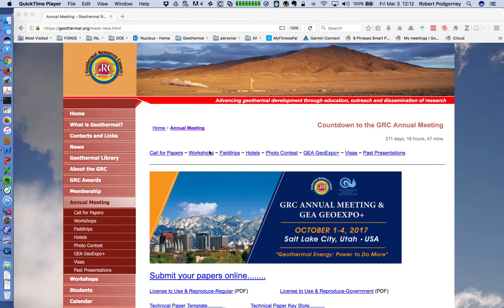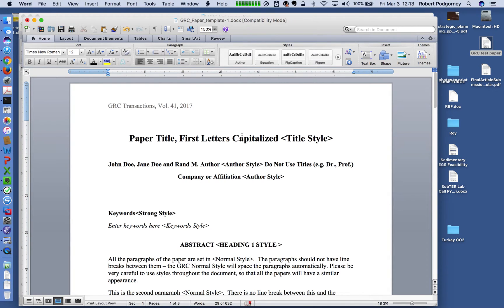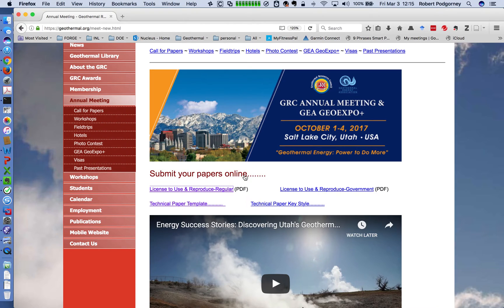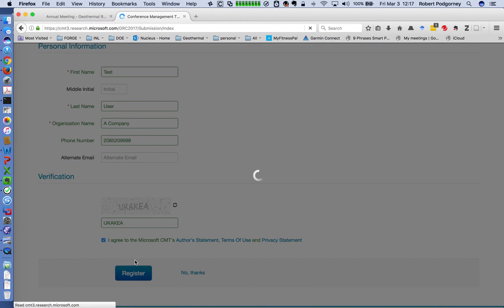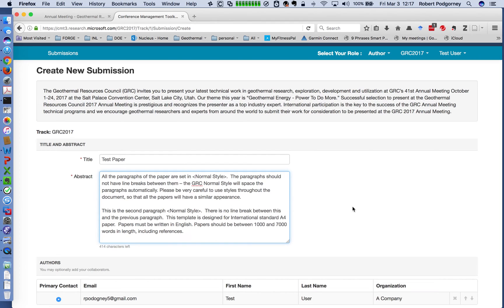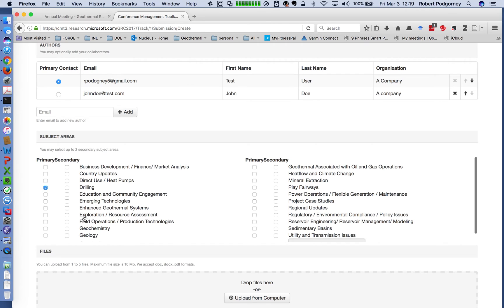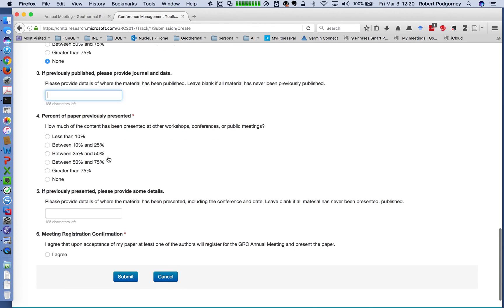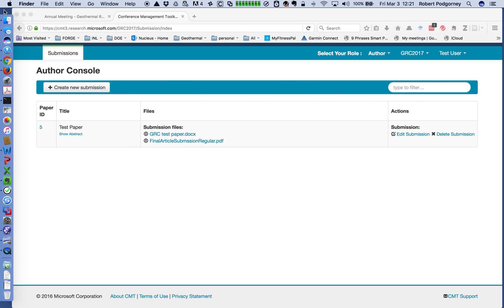How To Submit Your GRC Technical Paper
Robert Podgorney, PhD, PG, Lead, Geothermal Energy, Idaho National Laboratory gives a hands-on demonstration of the new online submission process for GRC Technical Papers to be considered for the GRC Annual Meeting.